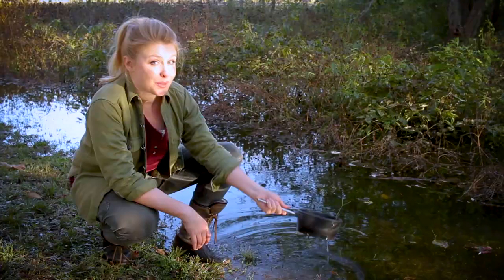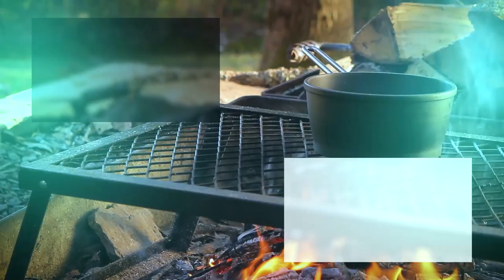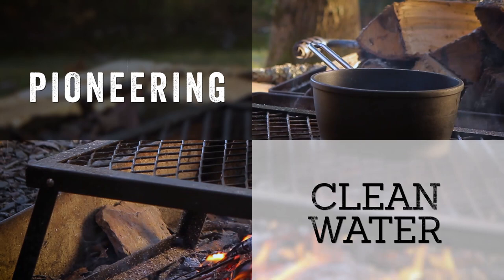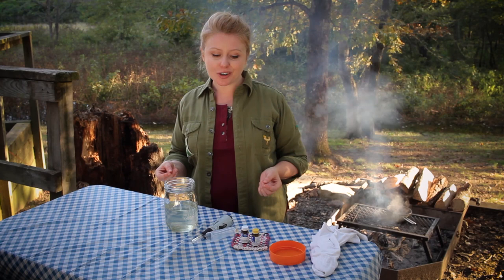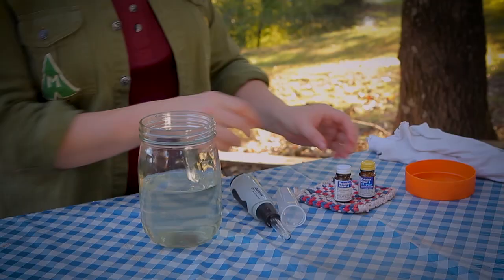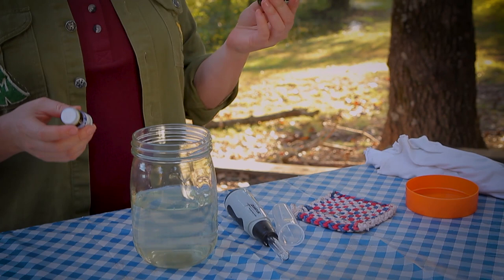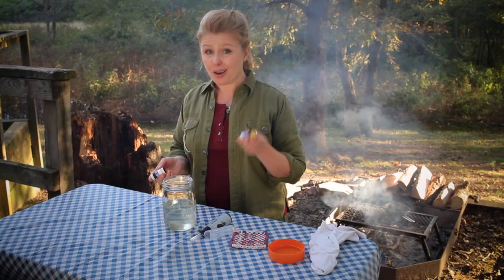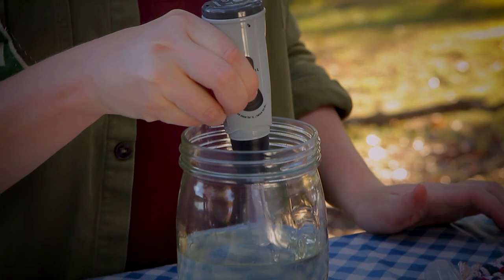DIY How to Make Dirty Water Drinkable - How to Purify Water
Always be prepared in an emergency situation, use these techniques to make dirty water drinkable.